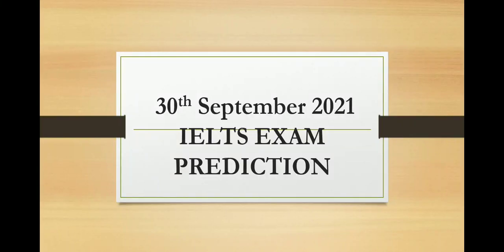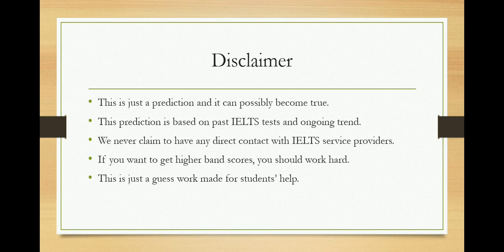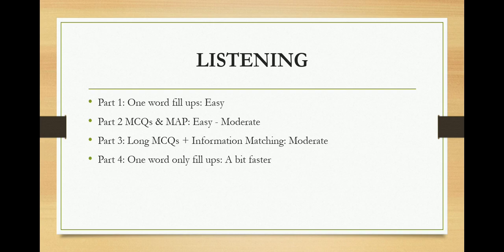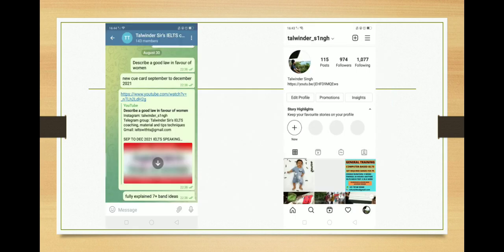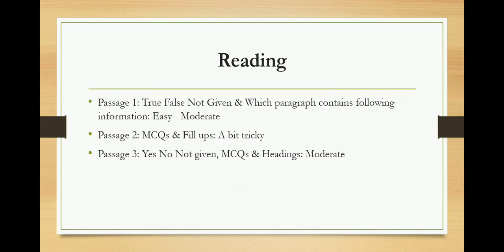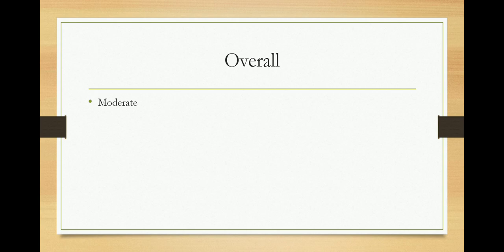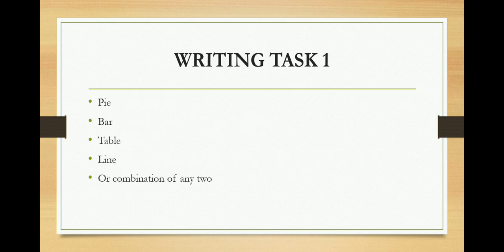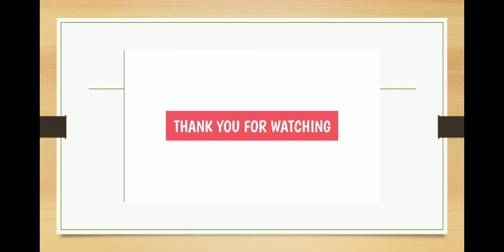30TH SEP 2021 IELTS EXAM COMPLETE PREDICTION || MORNING & EVENING SLOTS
This is prediction video of an upcoming IELTS exam. This prediction is made based on previous exams and the trend which is being followed in previous ielts exams. In the video, I gave a disclaimer in which I clearly mentioned that this is just a guesswork and can go wrong. Nobody has any kind of insider information. This video is not copied from any other Youtuber. But content can match to others as well because this exam is similar in all over the world.

Telegram group: Talwinder Sir's IELTS coaching, material and tips techniques